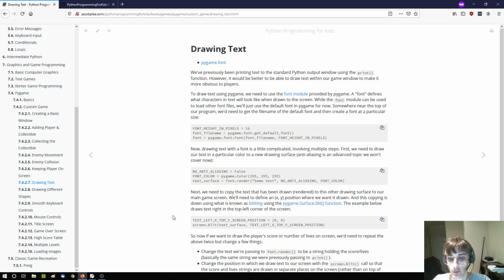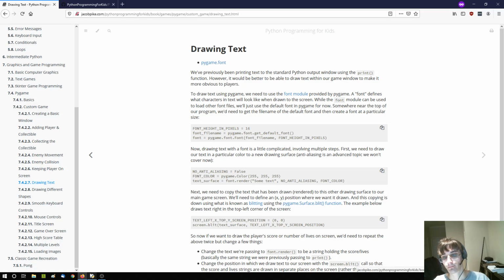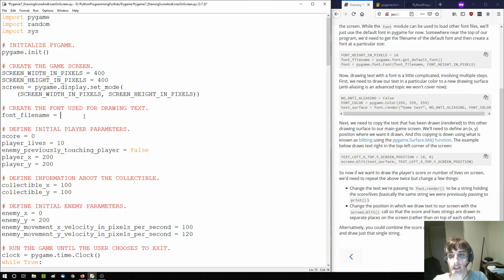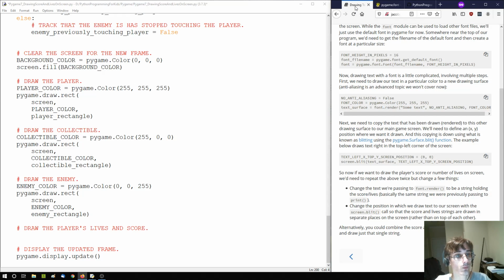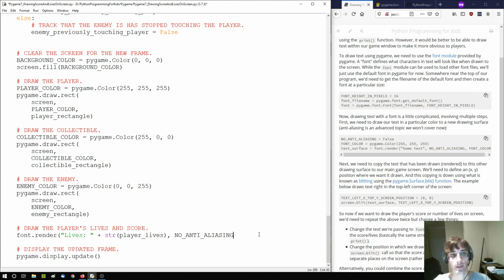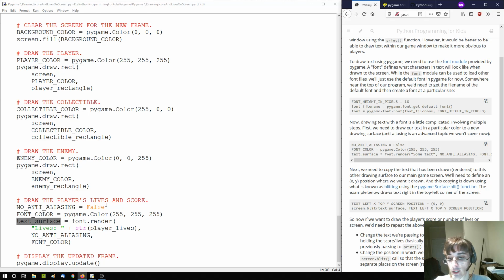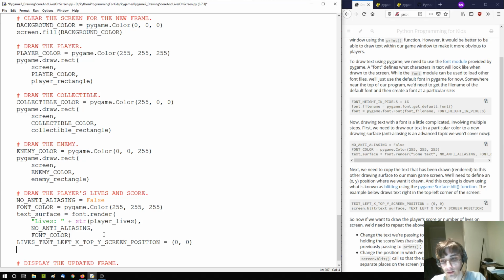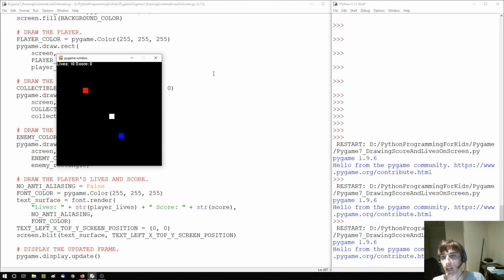12. Pygame - Drawing Lives and Score On-Screen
We switch from printing text for our player's lives and score out to the Python shell (console) to actually drawing it on screen.